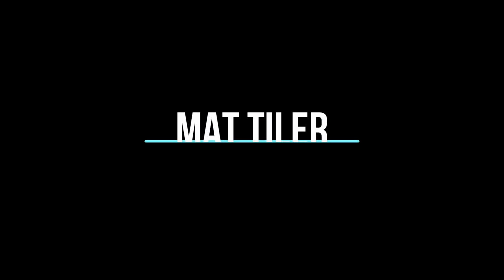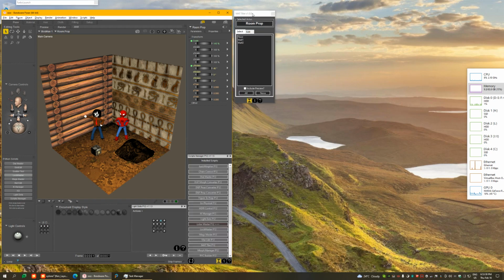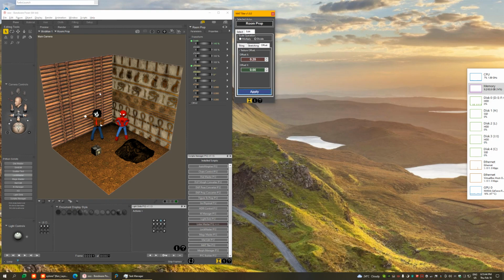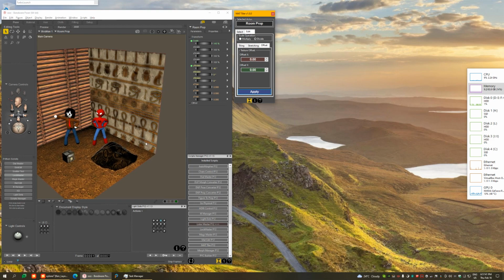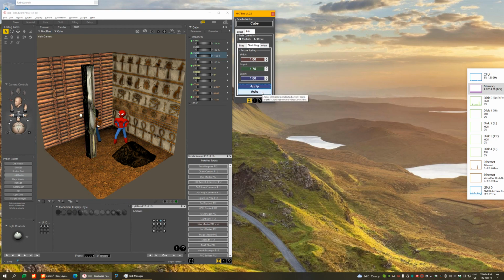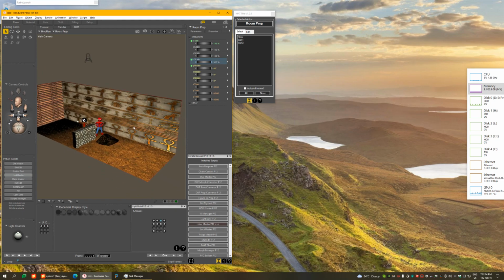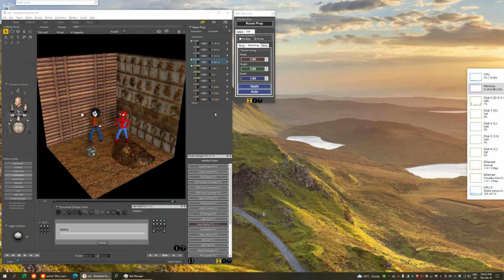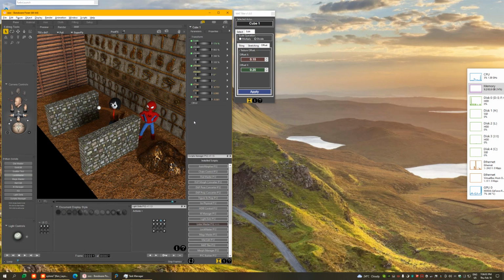MAT Tiler Demonstration in Poser 12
MAT Tiler for Poser 12

This is a Python script for Poser 12. Requires Poser 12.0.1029 or later.

This is a tool to automate working with seamless textures in Poser. It offers easy tiling, with extra controls to compensate for non-uniform object scaling, auto-fixing texture stretching, and also texture offsetting to create texture variations or alignments.

These are some of the main features:

* Easy control for seamless texture tiling over 1 or multiple MAT zones.
* 2-steps workflow: select and then edit.
* 3 primary operations: tiling, stretching, and offsetting.
* Control texture tiling scaling with divide and multiply operations.
* Auto-calculate texture stretching compensation values.
* 1-click Reset/Retrieve texture tiling/Stretch/Offset parameters.
* 1-click texture axis swapping for match the UV mapping direction.
* Instant visual feedback on Poser previews.
* Buttons with multiple functions for maximum control.
* Tooltips on all controls so you don't have to memorize what they do.
* Simple interface with tabbed pages.
* Panel persists when switching rooms.
* Native dockable Poser panel with Dark Theme.
* Built-in PDF manual launcher button.